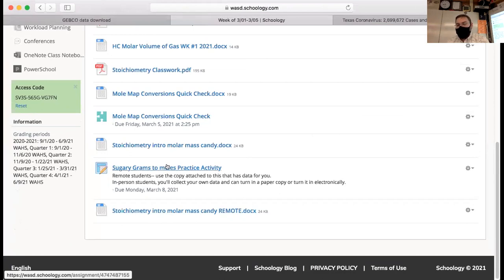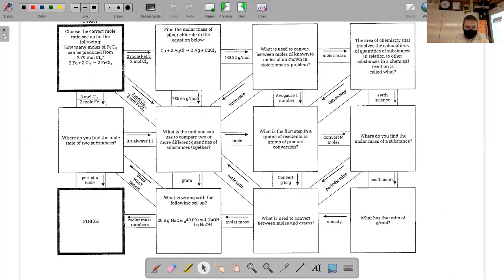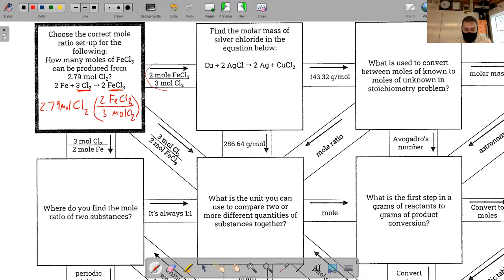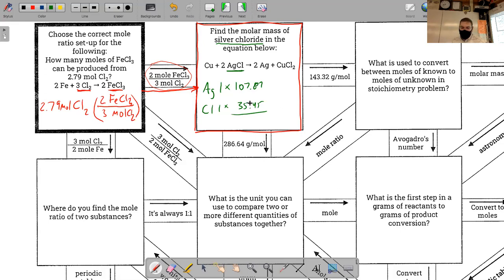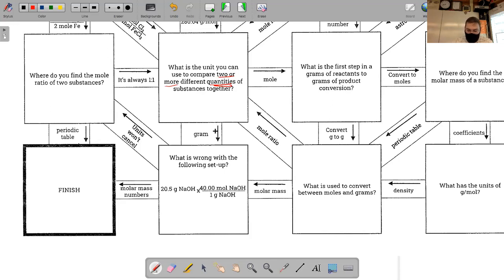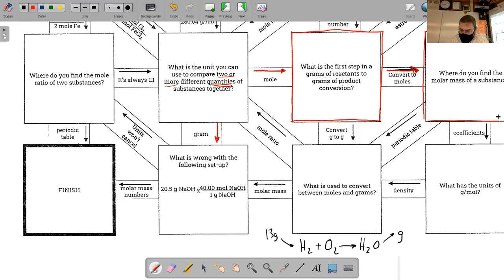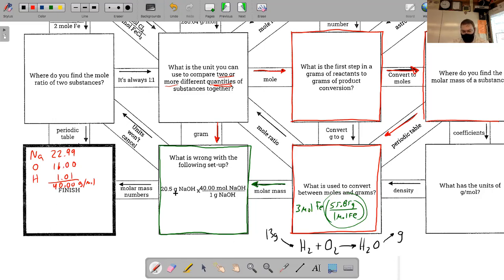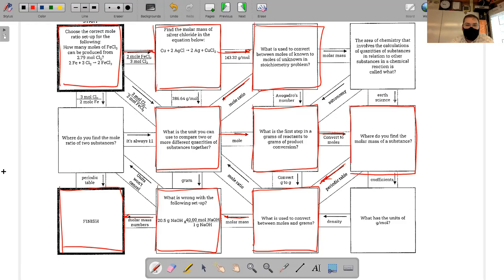Stoichiometry Maze - Honors Chemistry - 3/8/21